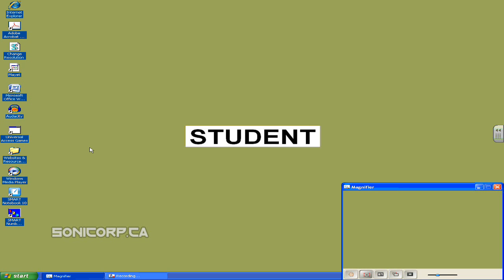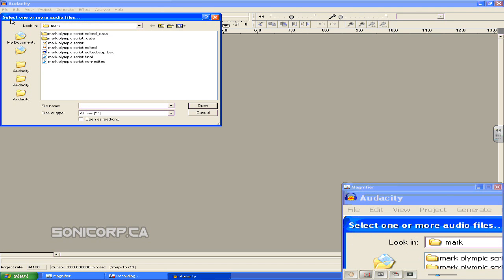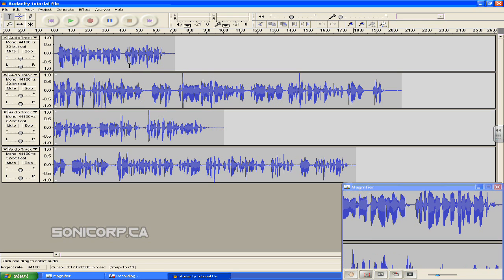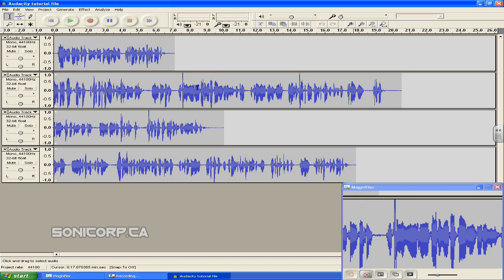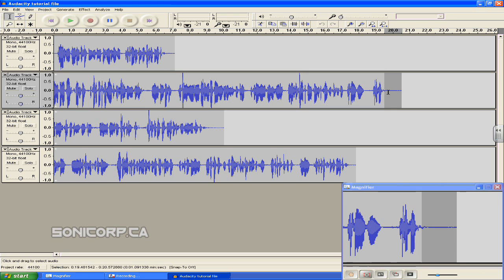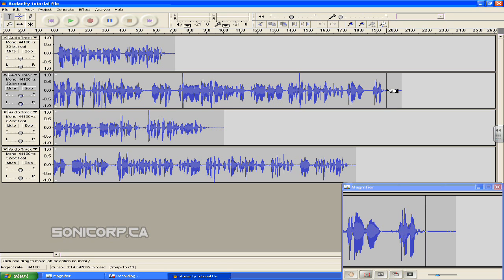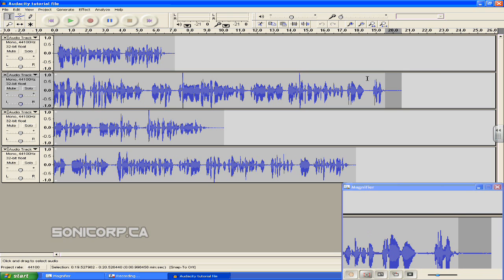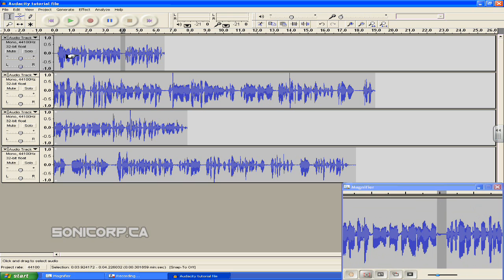Audacity Tutorial: Merging Multiple WAV Forms Into One Track Part One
This part one of my first ever screencast video I have made. This was an assignment for my Creative Communications class. So there will be mistakes in the video so just ignore them